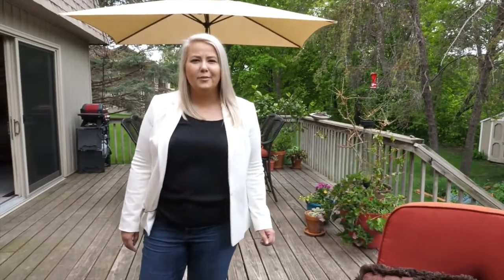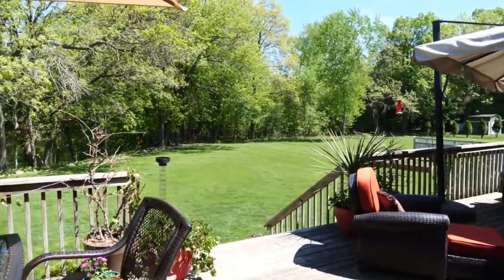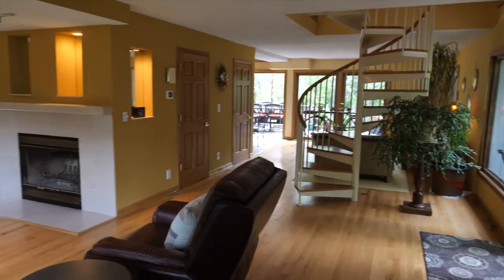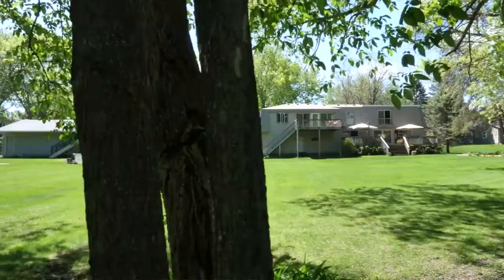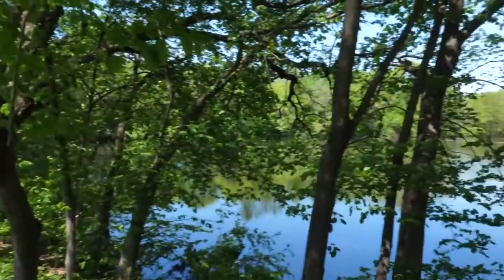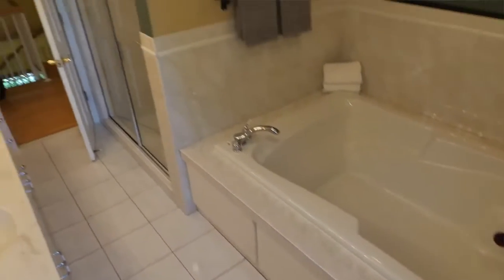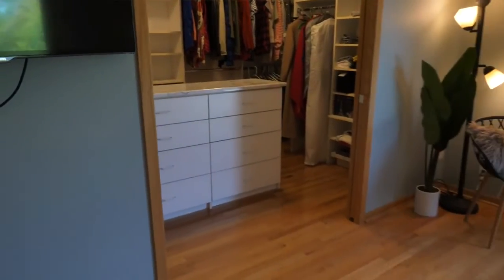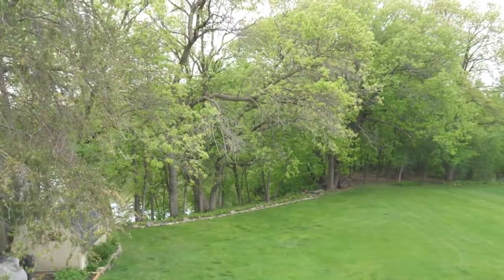9653 Crestwood Terrace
An oasis on over 0.6 acres in the heart of Eden Prairie! Opportunity knocks with amazing income earning potential with a private Mother-In-Law apartment with its own private entrance.